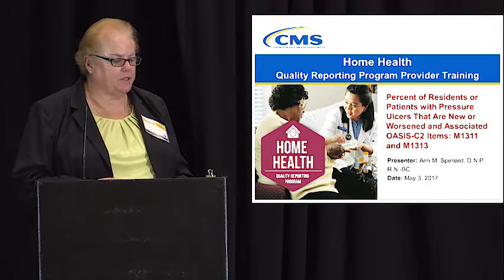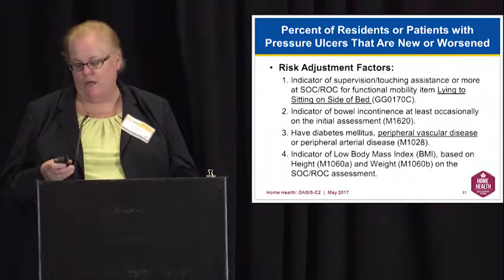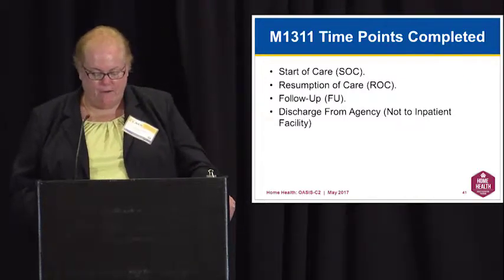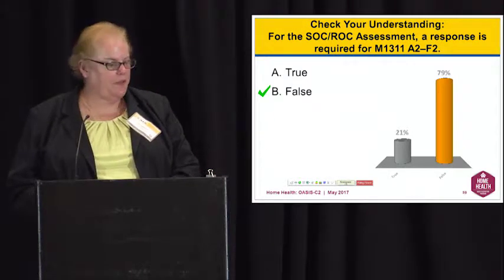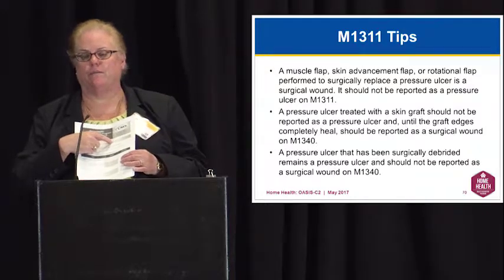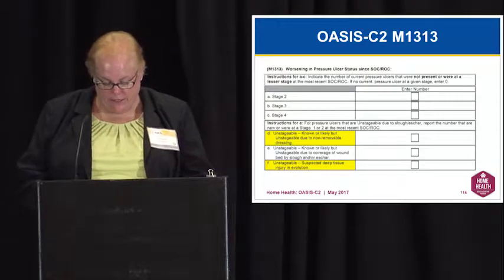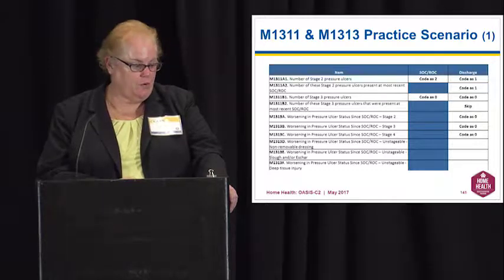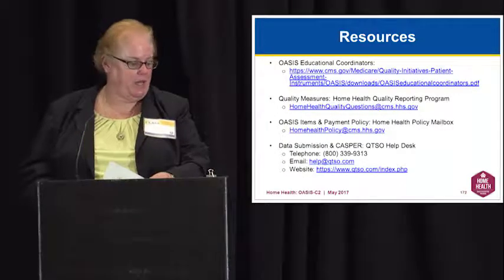Percent of Patients With Pressure Ulcers